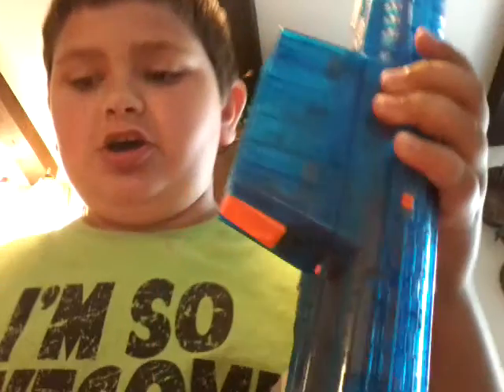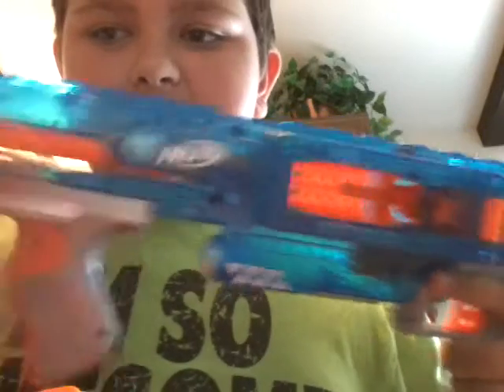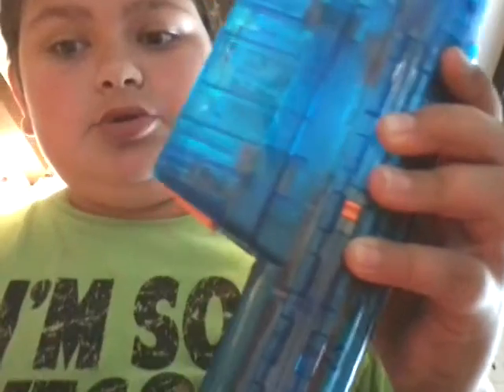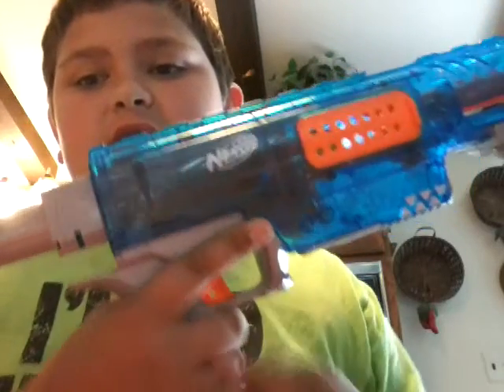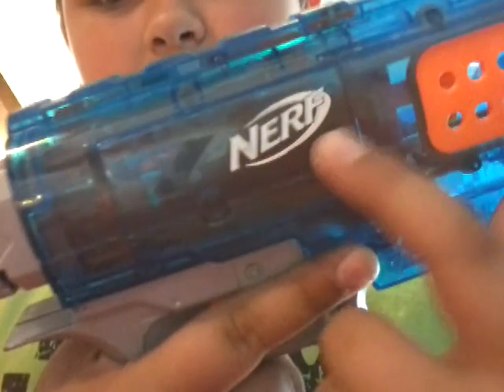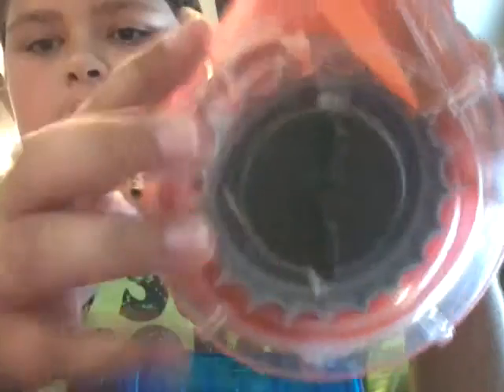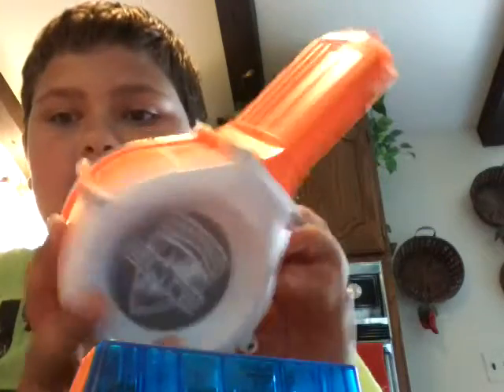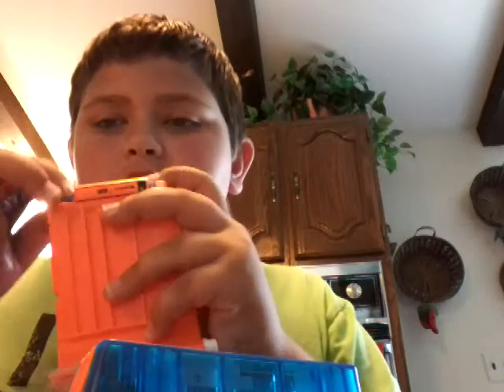Nerf sonic ice rampage review